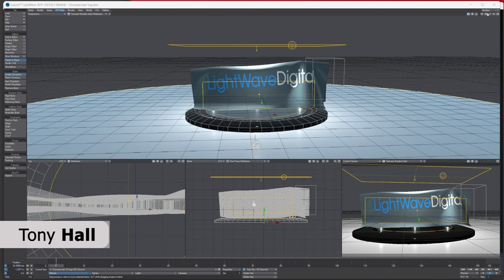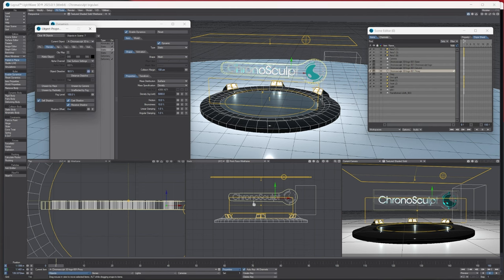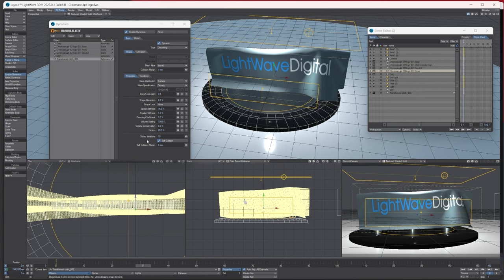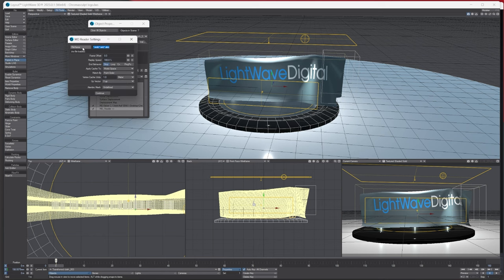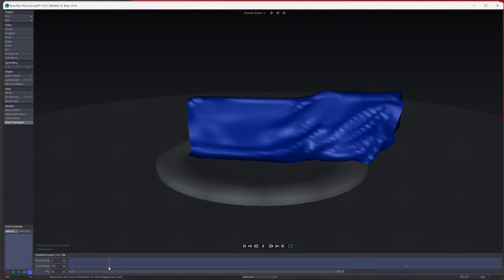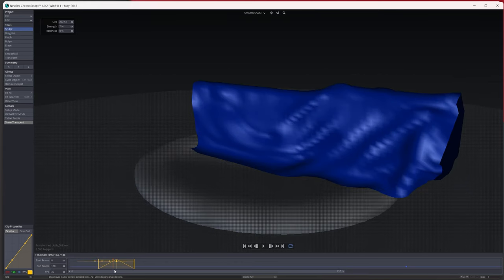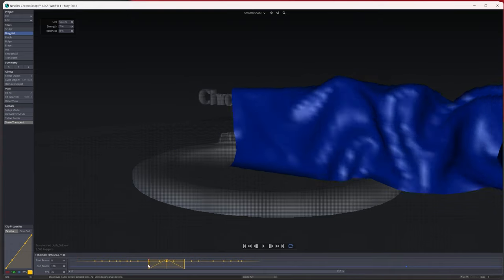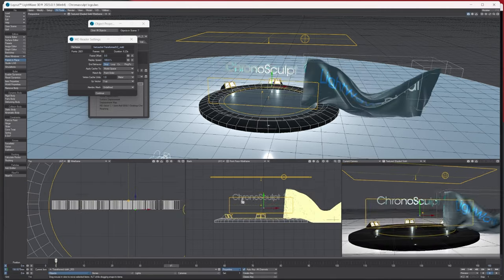Chronosculpt - Sculpting in Time